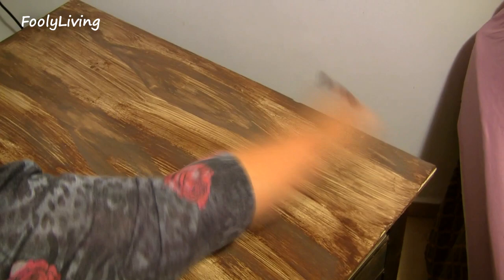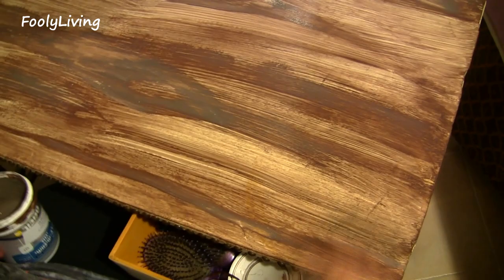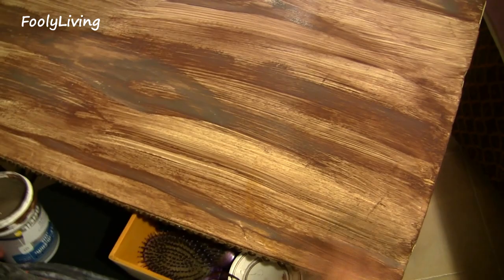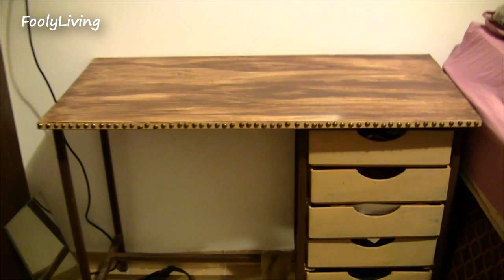FAUX WOOD PAINTING MAKEUP TABLE MAKEOVER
We are documenting our life in Israel so that Andrea's family can watch baby Rafael grow up. Her family lives in Florida. I hope you find a laugh here or there in our daily vlogs.